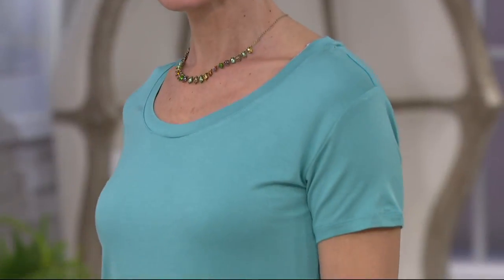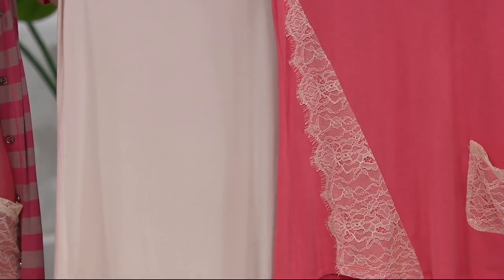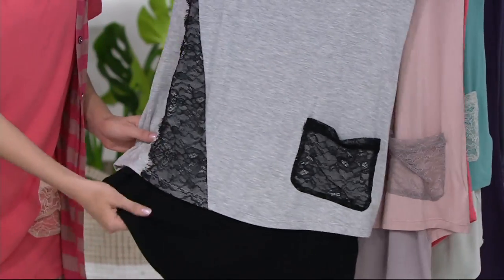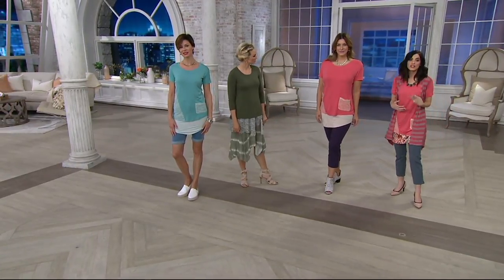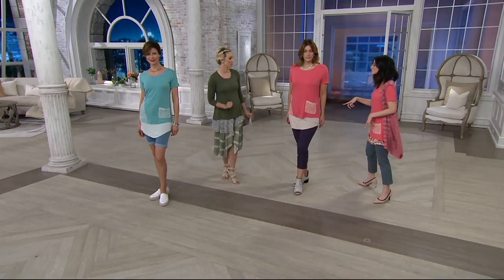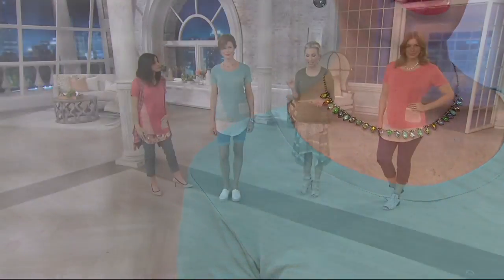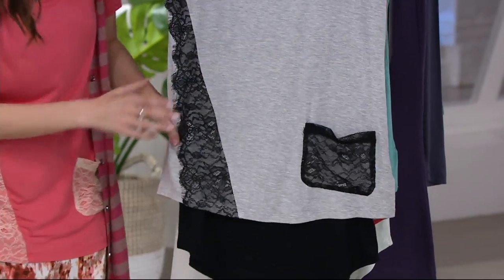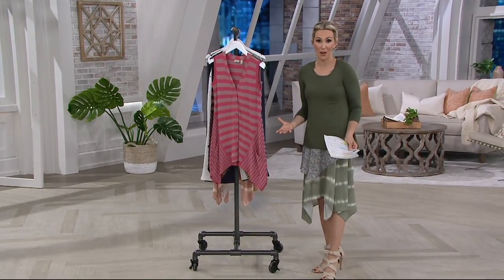LOGO by Lori Goldstein Lace Detail Top and Curved Hem Tank Twin Set on QVC